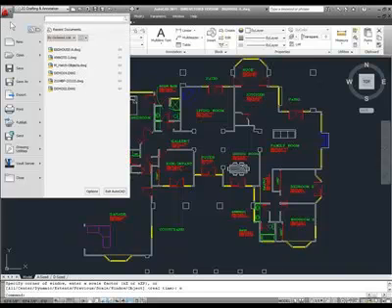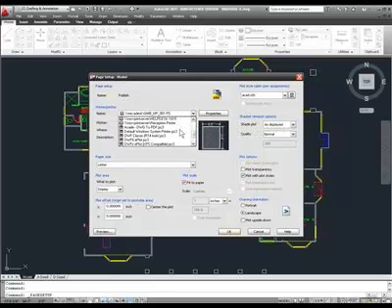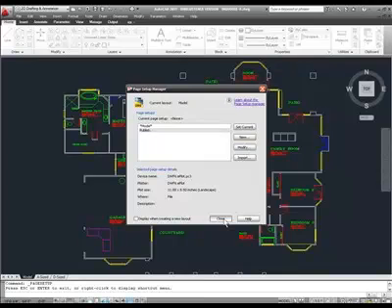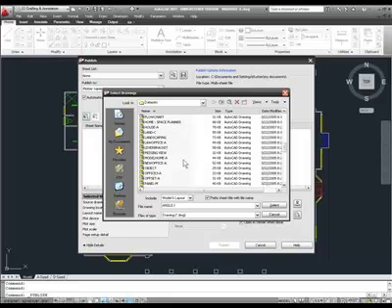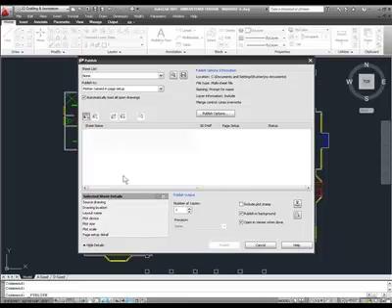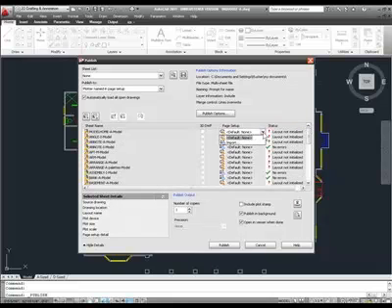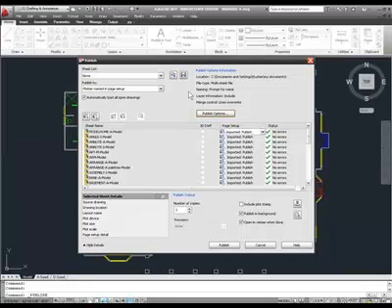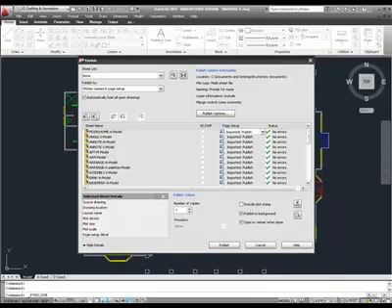AutoCAD - Using Publish in Model Space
Tata Technologies presents Autodesk AutoCAD - Using Publish in Model Space